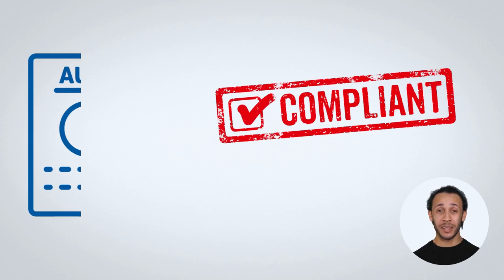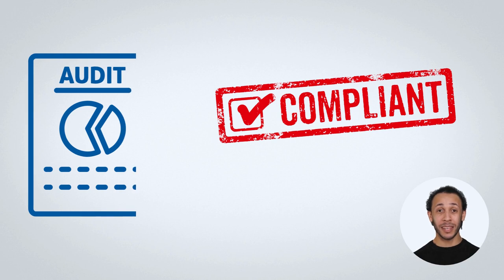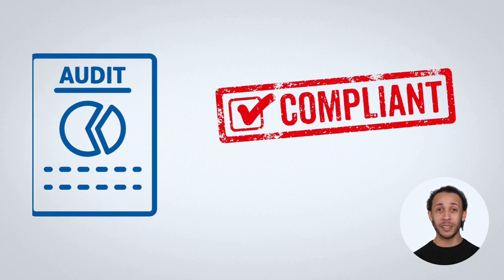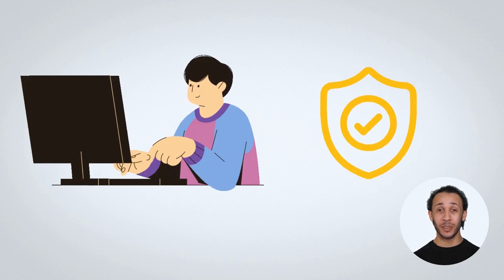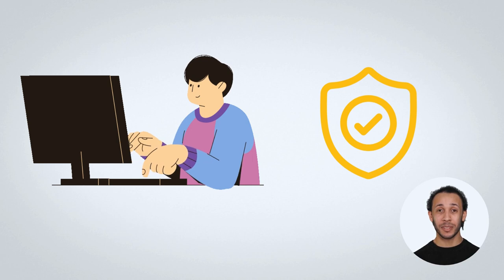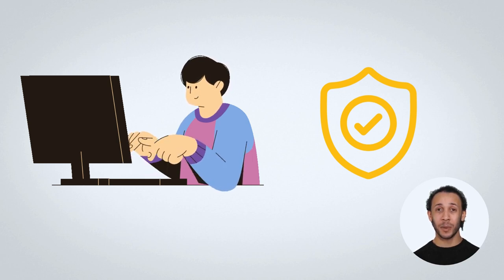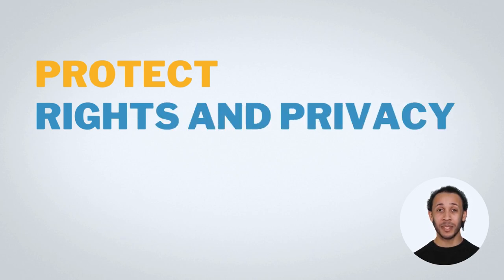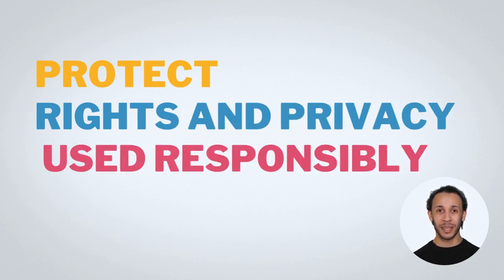What is Data Compliance?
Data compliance is the process of ensuring that data is collected and used in accordance with applicable laws and regulations.

It involves understanding the requirements of the law and making sure that the data is collected and used in a way that is compliant with those regulations.

This can include ensuring that the data is secure, that it is not used for inappropriate purposes, and that it is stored in a way that complies with the law.

Data compliance is an important part of ensuring the safety and security of data and protecting the rights of individuals.